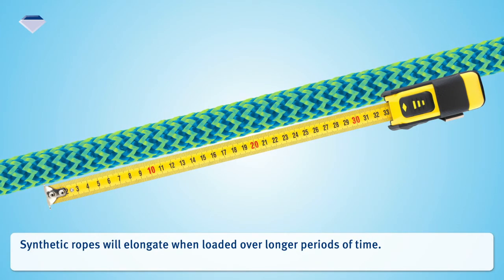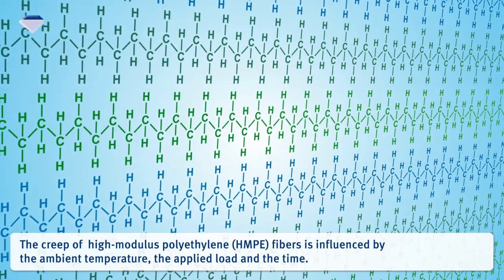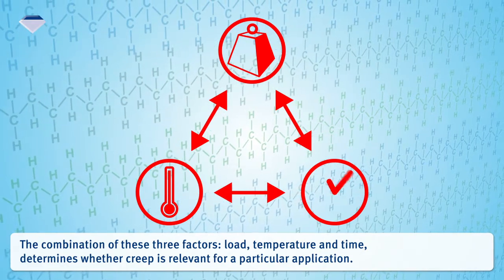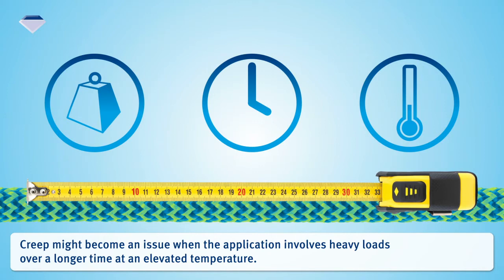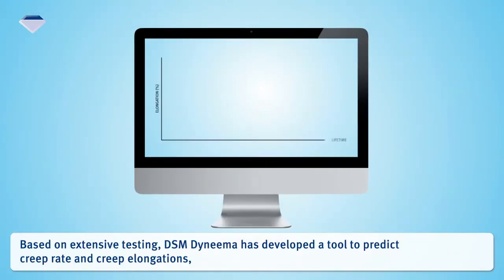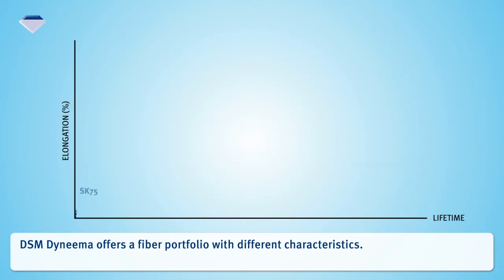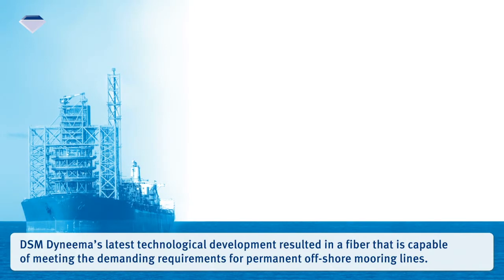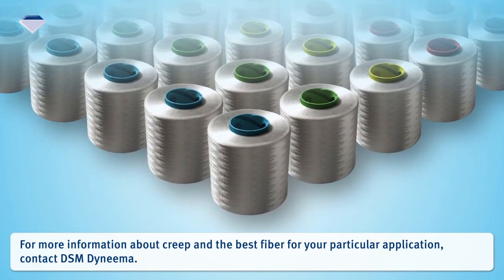Rake Rigging - DSM explains elongation of Dyneema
Explanation of the different types of elongation of ropes with Dyneema.